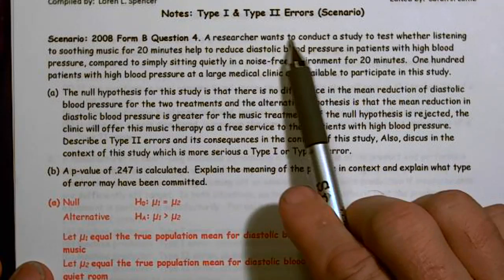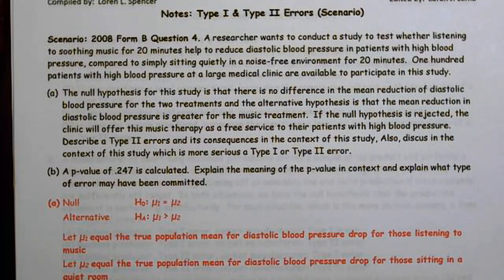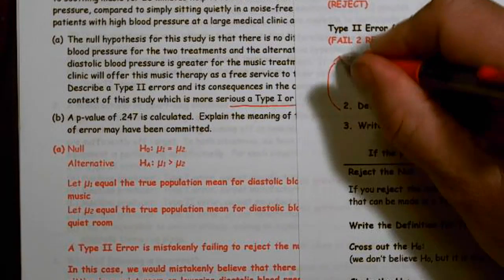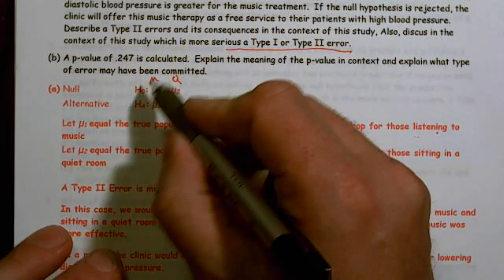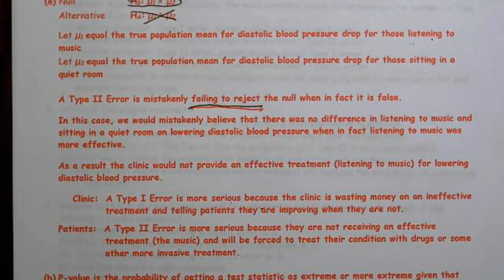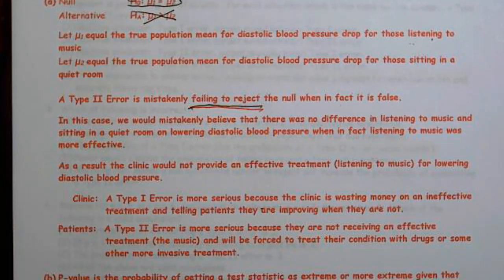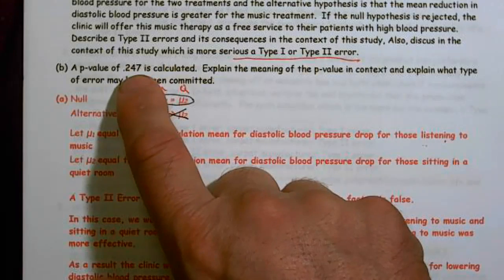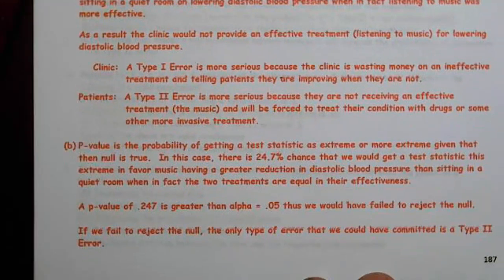21 Type II Error FRQ pgs 186 to 187